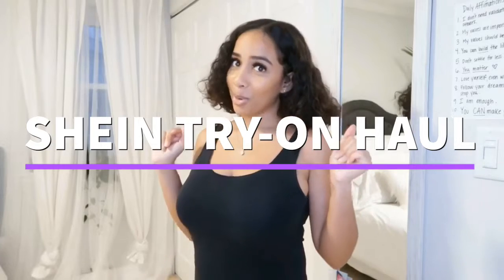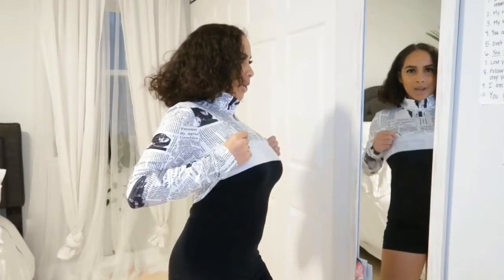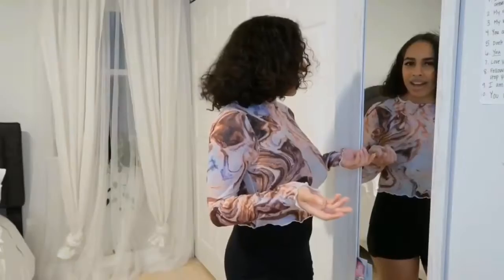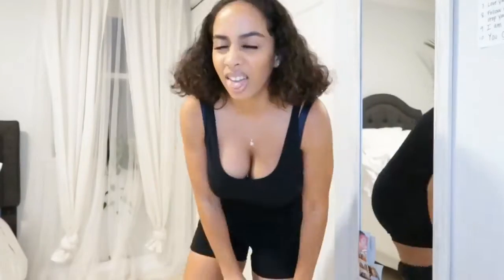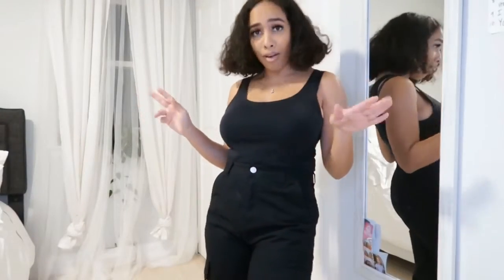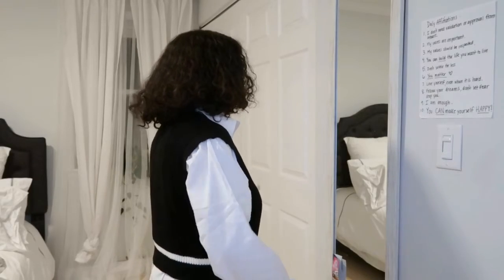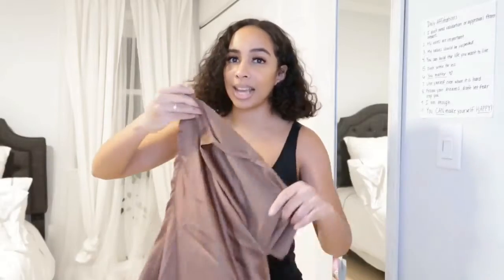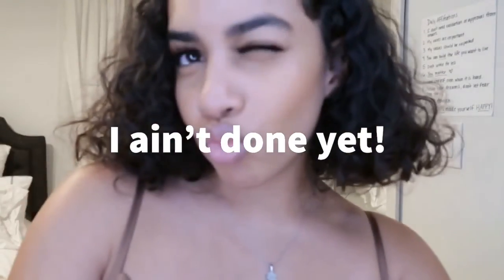SHEIN Try-On Haul | 2021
Hi! My name is Lareis. If the YouTube algorithm brought you to my page, here is a video of me trying on clothes I purchased from SHEIN. This is a *BRUTALLY HONEST* review.

APA citation of Women's Anatomy Fun-Fact:

Melanie Schorr et al, “Sex Differences in Body Composition and Association With Cardiometabolic Risk,” Biology of Sex Differences, June 27, 2018, DOI: 10.1186/s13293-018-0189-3